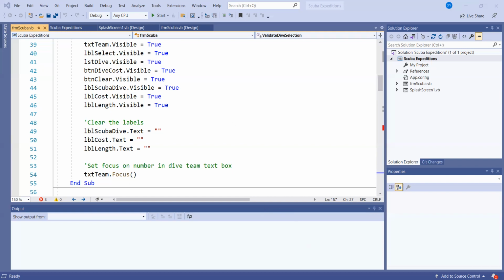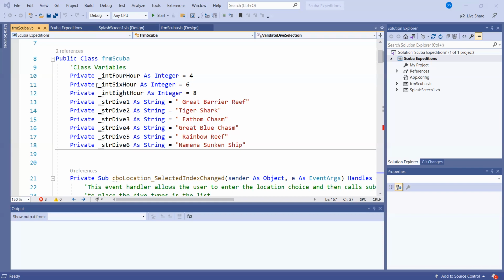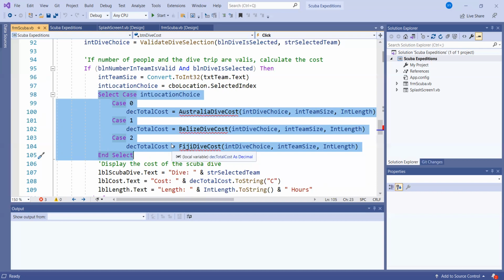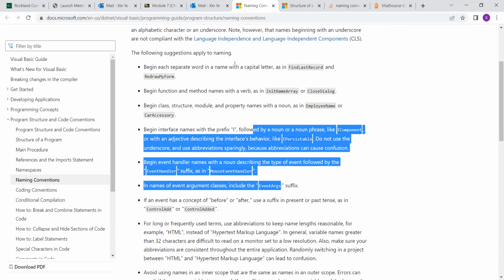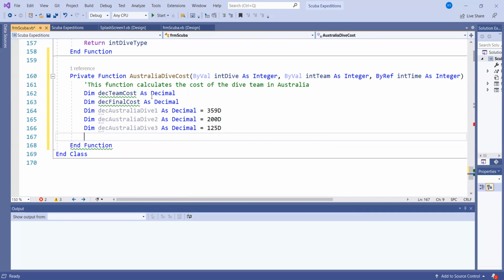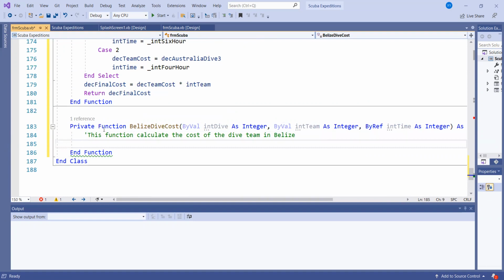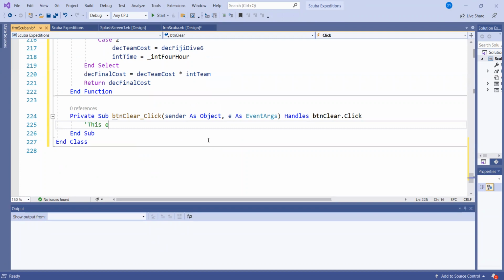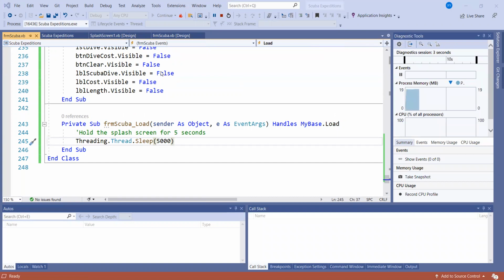Visual Basic - Part 19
For CSP 12500